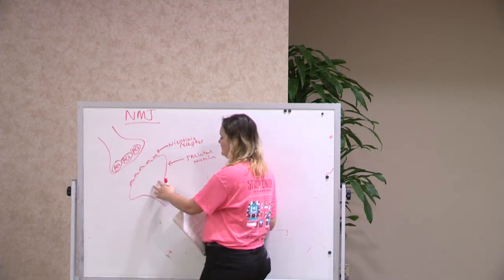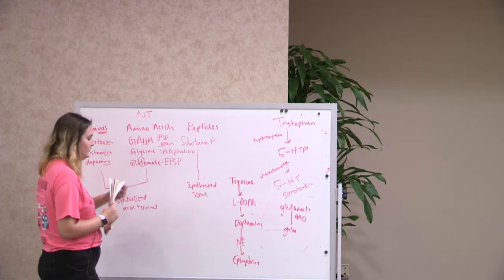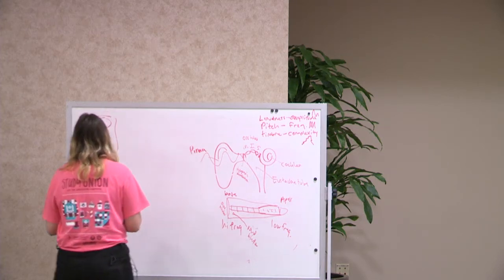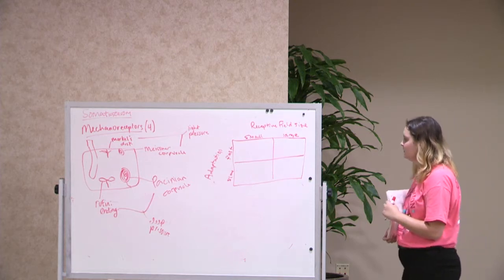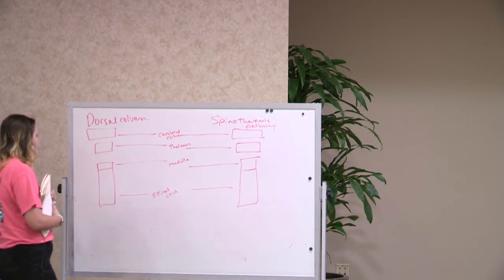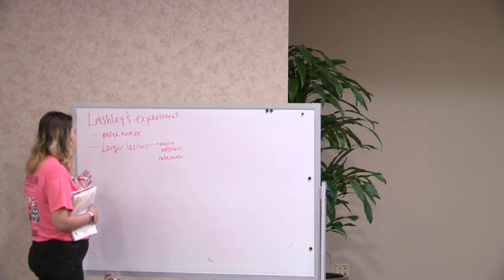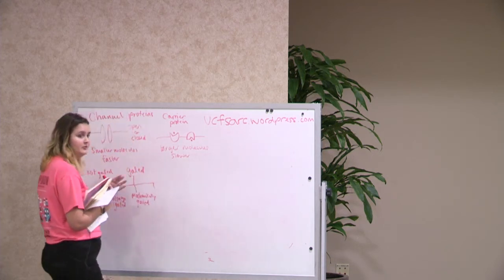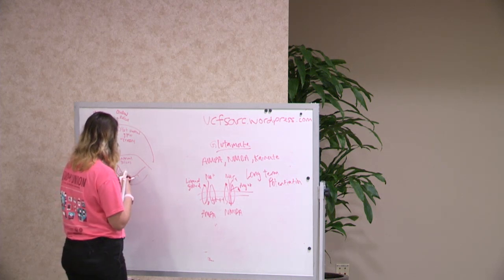ZOO 3744 Neurobiology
ZOO 3744 Neurobiology by Samantha